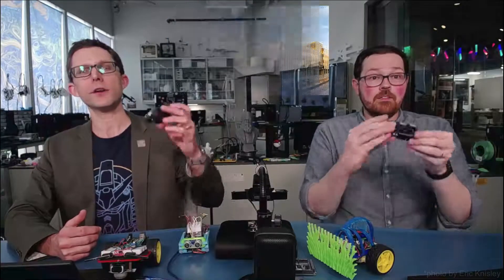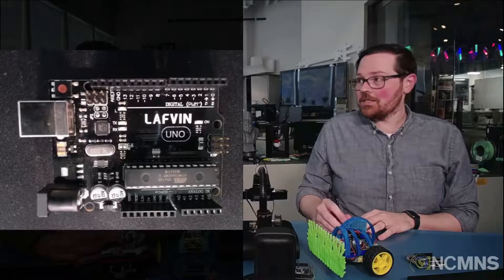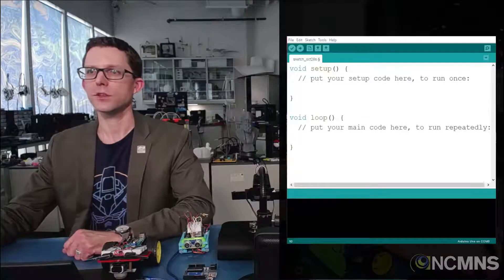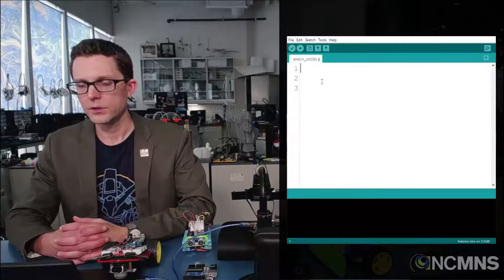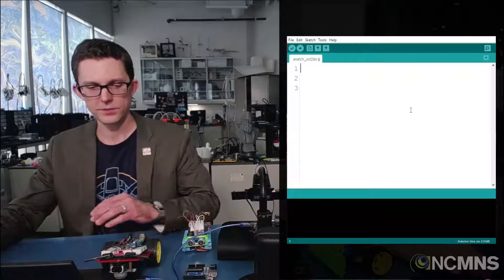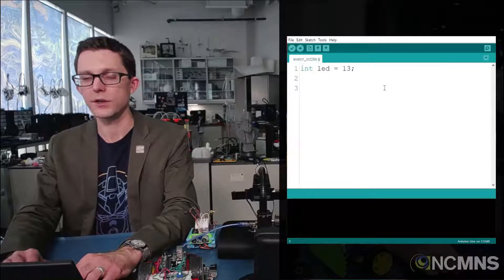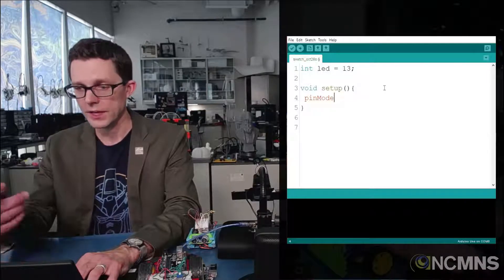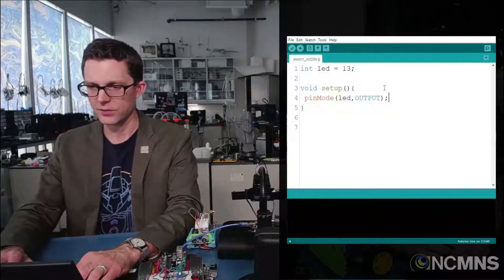Learn Arduino NOW! Tutorial #1: Getting Started & First Code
This Arduino tutorial is THE absolute beginners guide to coding and circuit building using the legendary Arduino Uno! Follow along as we teach you, in real time, how to use this cheap little circuit board to build almost anything you can think of. Every step is explained in full and no assumptions are made in order to demystify the wonderful world of making code and electronic components. The only limit is your imagination!

SOFTWARE REQUIREMENTS
Arduino IDE:

HARDWARE REQUIREMENTS
(Note: The following links are suggestions only. Other kits/parts may also work.)
ELEGOO UNO Project Super Starter Kit:
FS90R Micro Continuous Rotation Servos:

Filmed in the Visual World Investigate Lab in the Nature Research Center Wing of the Museum of Natural Sciences in Raleigh, NC. Presented by Matthew Faerber (Lab Manager) and Aaron Poteate.